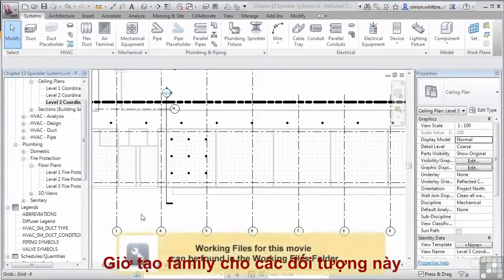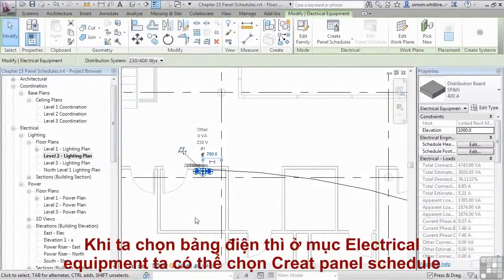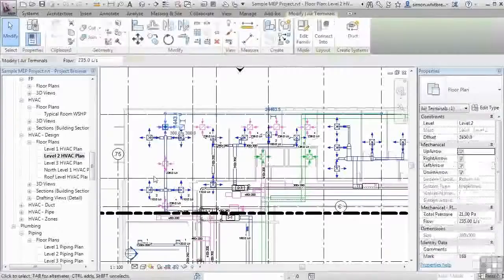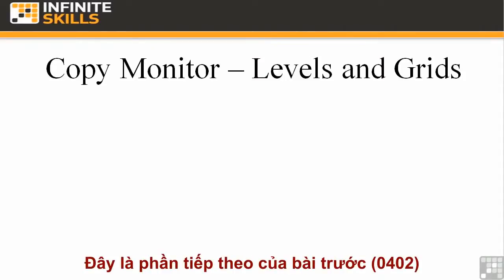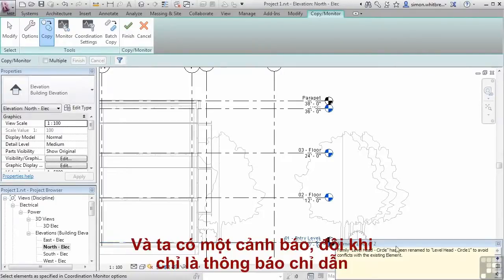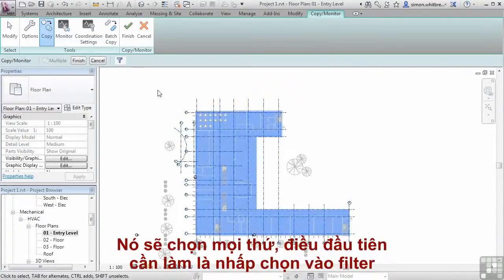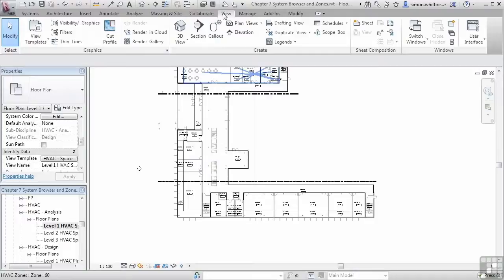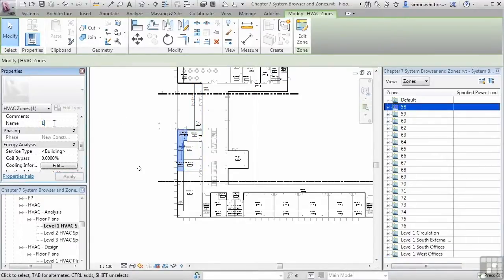Hướng dẫn học autodesk Revit MEP 2013 hoàn chỉnh cho người mới học